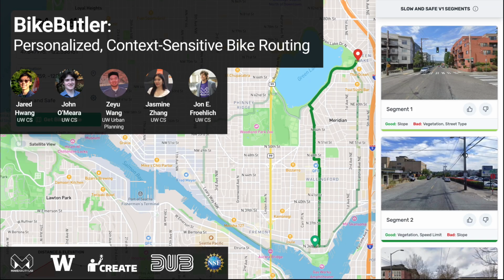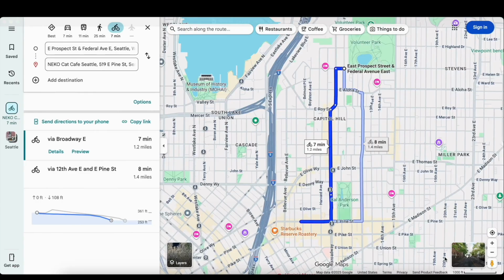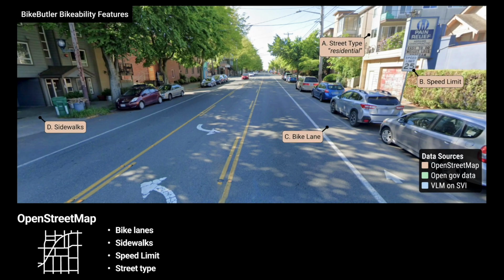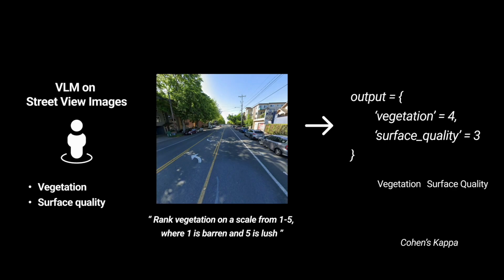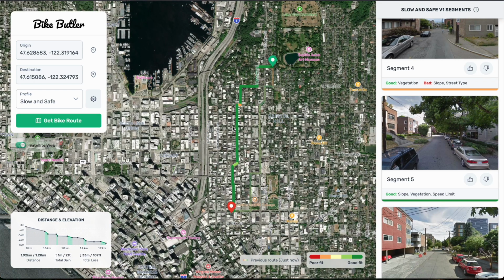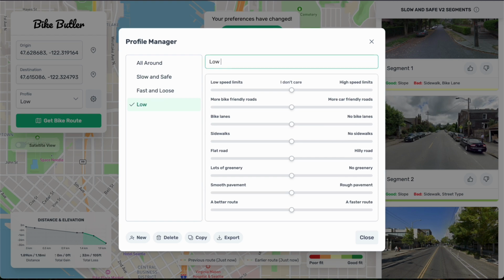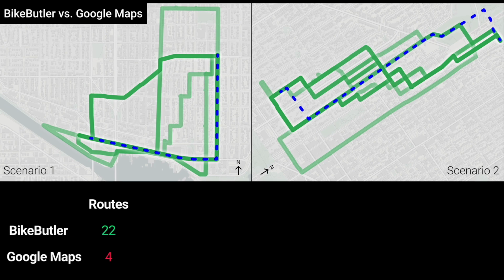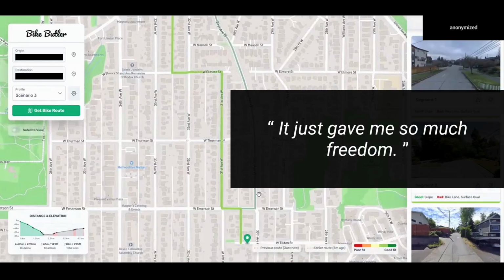BikeButler: Creating and Previewing Personalized, Context-Sensitive Bicycle Routes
Short demo video of CHI'26 Publication.